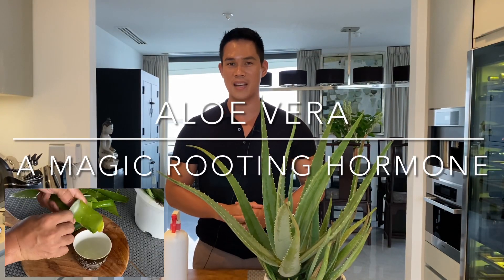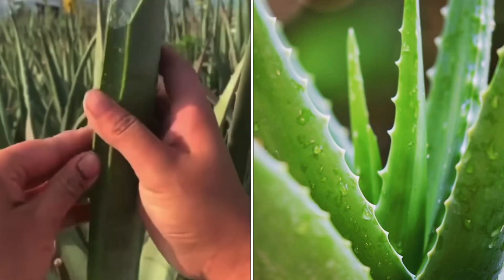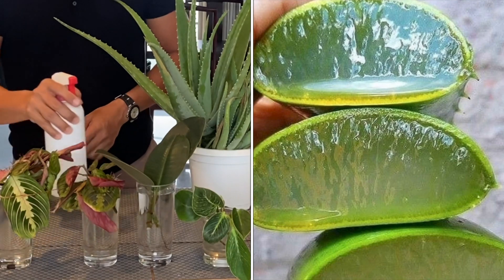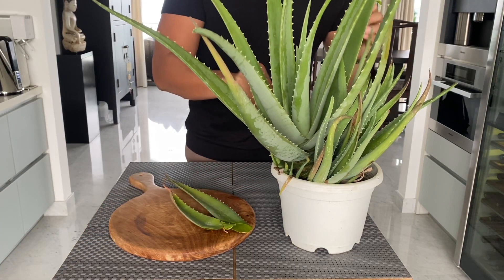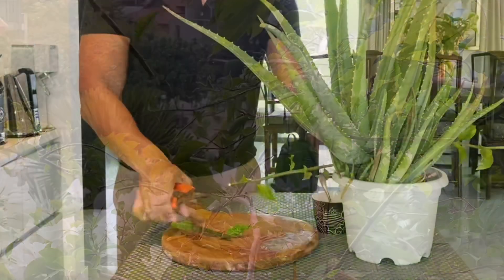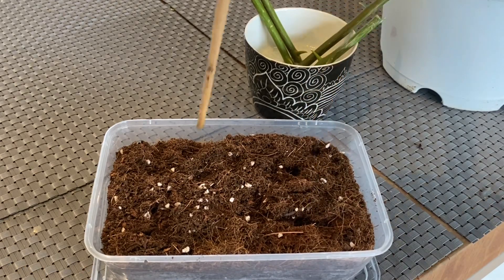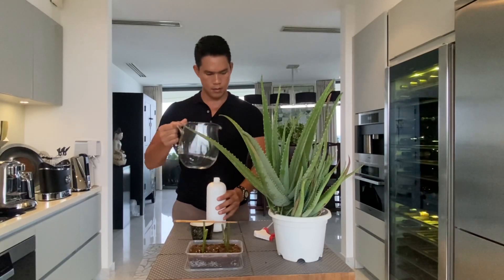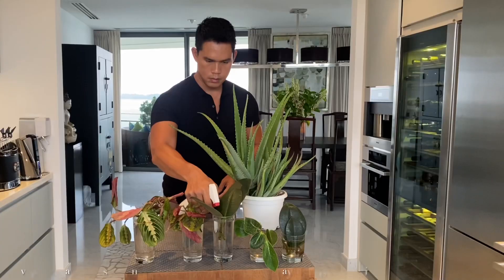ALOE VERA - A MAGIC ROOTING HORMONE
Aloe Vera is a wonderful and yet simple rooting hormone. Use fresh aloe gel from inside the aloe vera leaves. Simply cut a thick aloe leaf from one of your plants, and scrape out the gel. Blend the gel in the blender with a little water to form a thick slurry and use it for rooting or cloning.